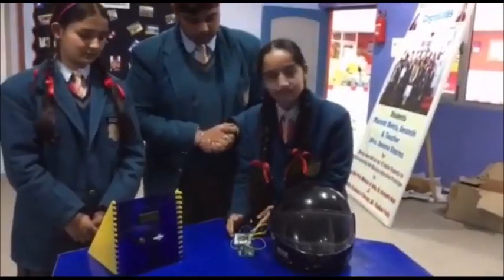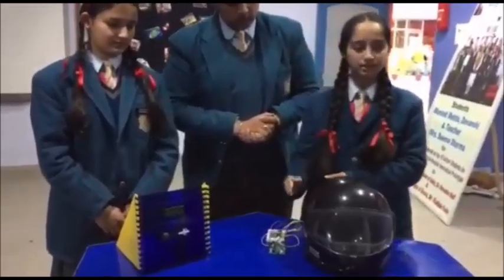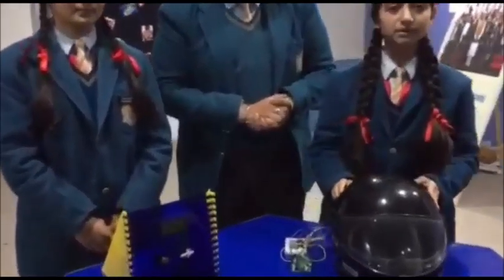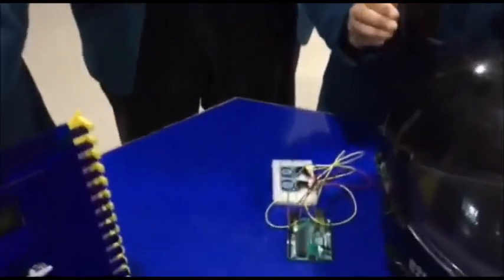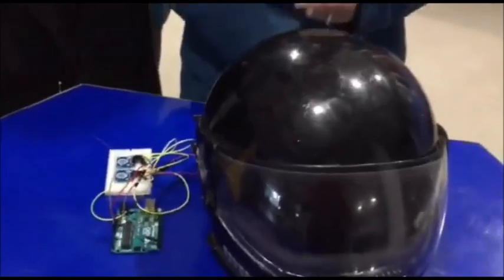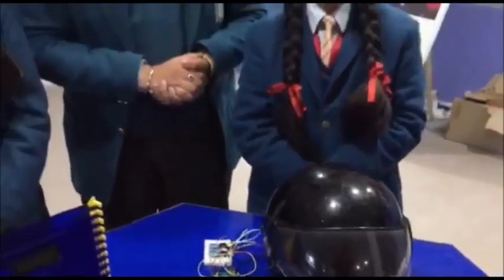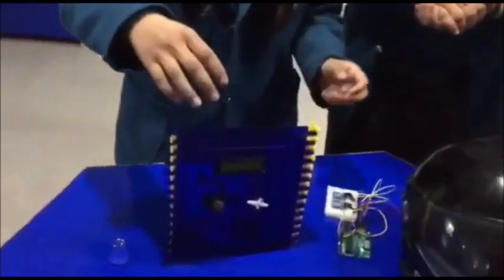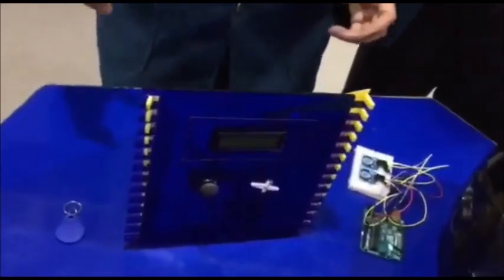Smart Bike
We have created smart bike that will ensure the safety of two wheeler riders which composes of three main systems:-
1. Helmet System:- Until and unless rider wears a helmet his/her vehicle will not start.
2.Speed Controlling:- We will give RFID tags to the person who wants to ride the bike, according to their age.
3.Suspension System:- There will be third suspension wheel which will come out only  when the speed is above threshold and the bike is tilted at certain angle(Curves).